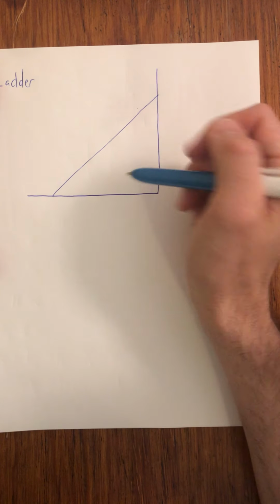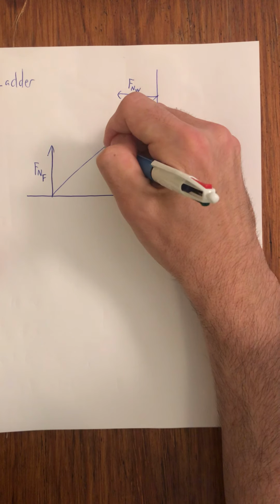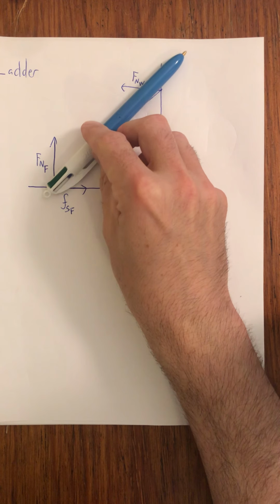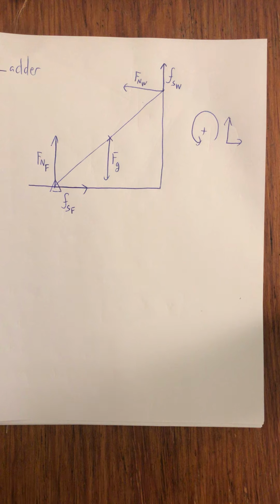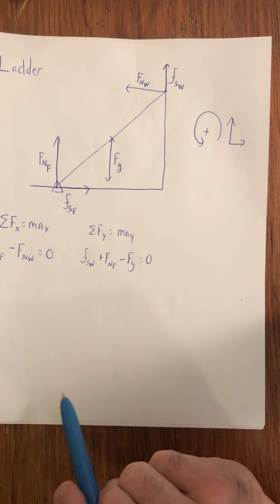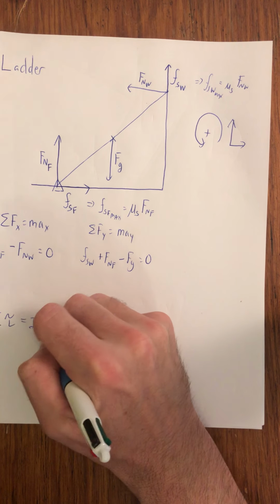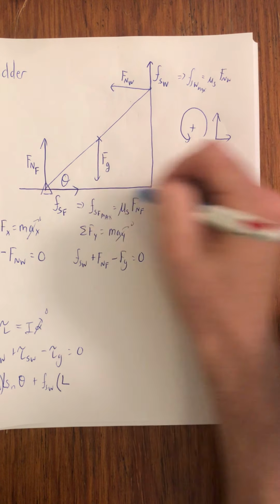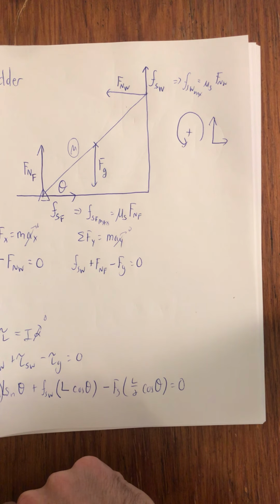Static Eq Ladder